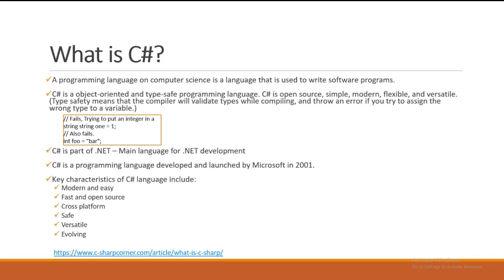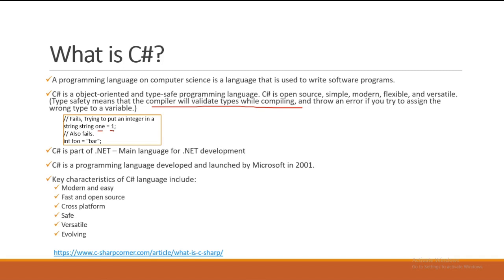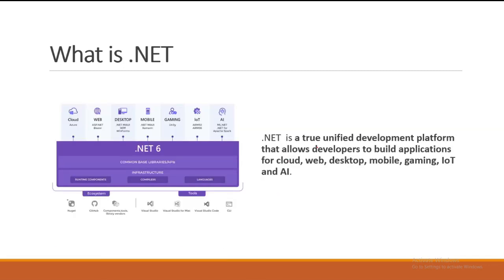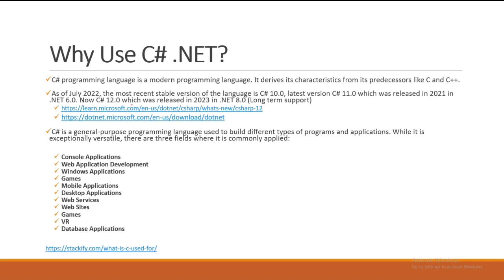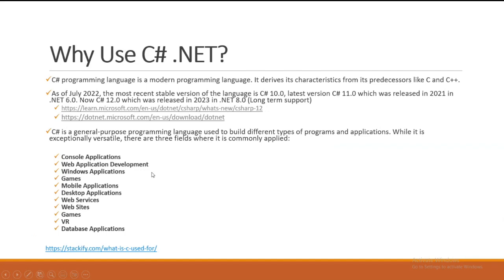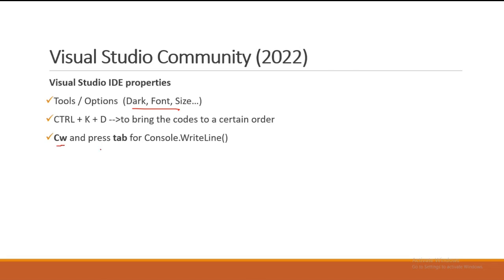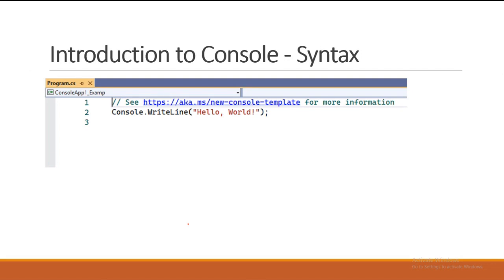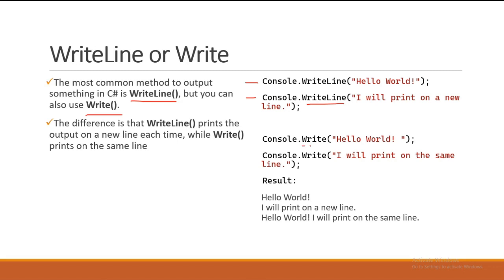C#-Fundamentals intro-1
This video includes a presentation about what C# programming language is and an Intro for C# Properties.